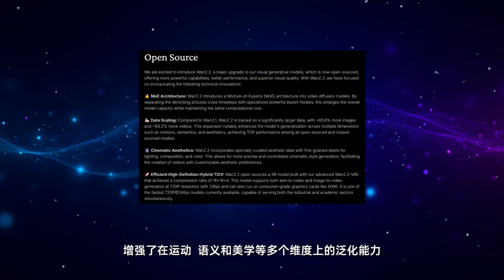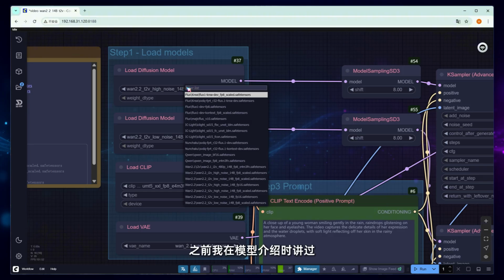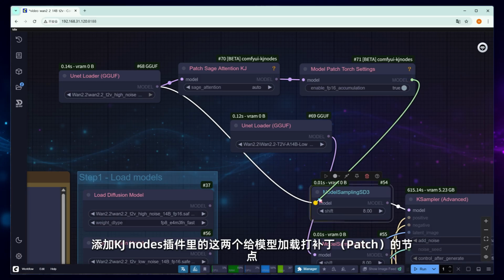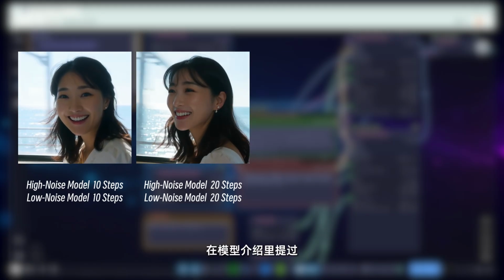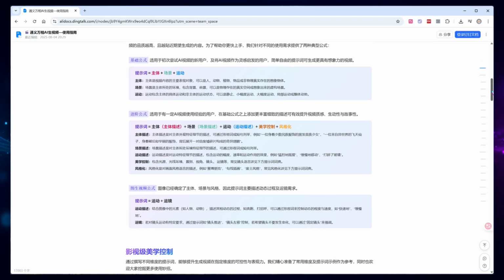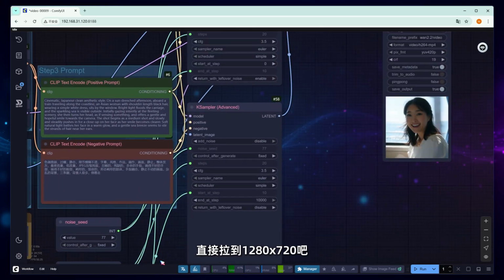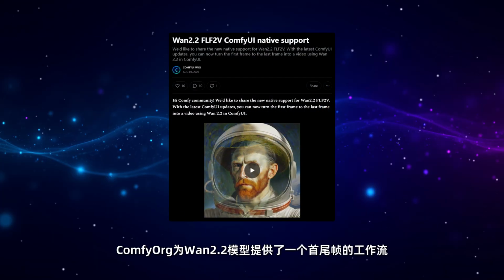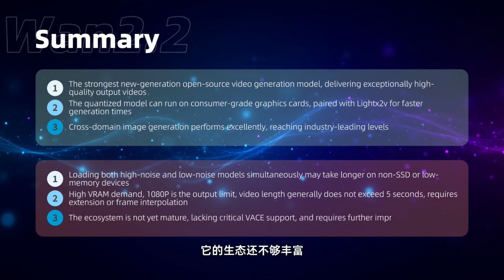Wan2.2 User Manual: Everything you need to know about Wan2.2 in twenty minutes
Wan2.2 is a high-quality video generation model. With the quantized version, it can run on consumer-grade GPUs, and when paired with accelerated LoRA, generation speeds can be brought under one minute. Although the ecosystem isn't yet as vibrant and diverse as Wan2.1—for example, lacking the critical VACE—the model's ability to produce high-quality videos is its biggest advantage and makes it well worth trying.

Officially, Wan2.2 is described as a 27B expert mixture (MoE) model, enriched with carefully curated aesthetic datasets, thus enhancing its generalization capabilities across multiple dimensions including motion, semantics, and aesthetics. It has achieved top-tier performance among both open-source and closed-source models, such as SeedDance, Keling, Hailuo, and Sora. In this video, I'll introduce the newly released models along with the community quantized versions. The rest will be hands-on demonstrations: text-to-video, text-to-image, image-to-video, Start-end frame video generation, acceleration methods, high-definition upscaling, and a side-by-side comparison with previous video generation models like Wan2.1 and FusionX.

00:00 Effect demonstration
00:35 Model introduction
03:30 Text-to-video
17:42 Text-to-image
20:30 Image-to-video
21:27 First and last frames
22:27 Wan2.2 ecosystem
24:01 Model summary